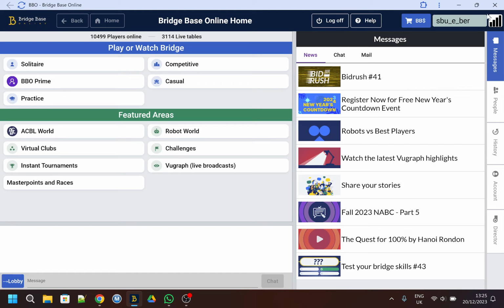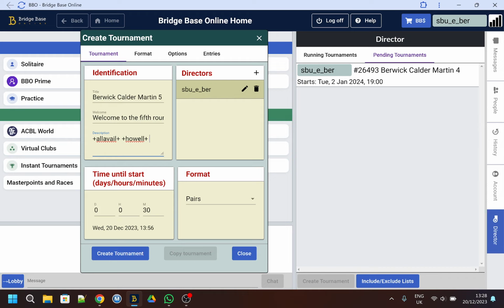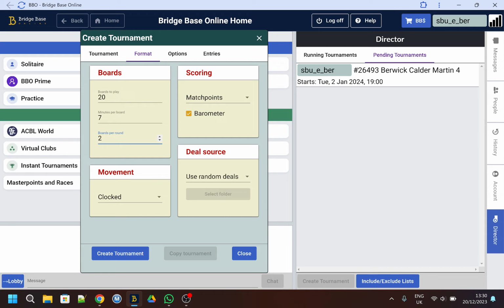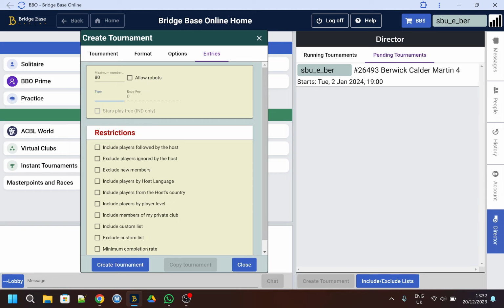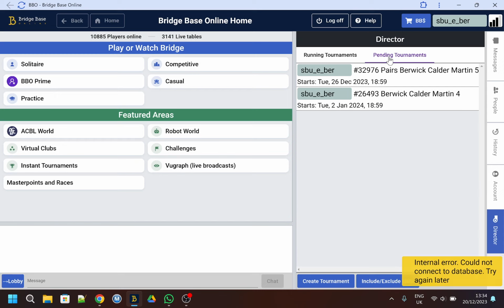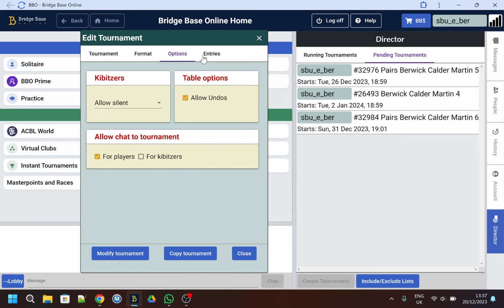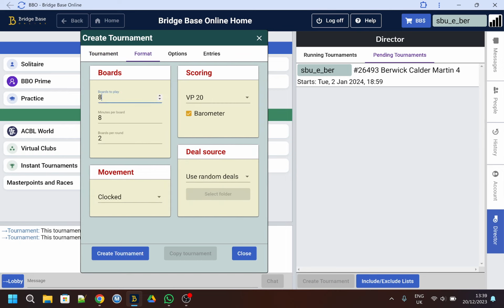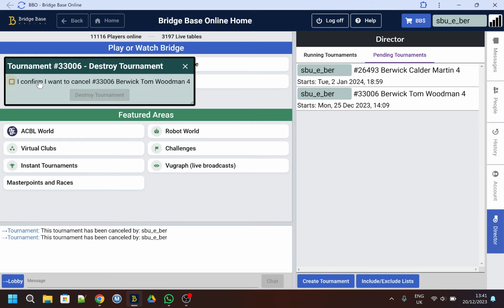Creating a new tournament on the Berwick Virtual Bridge Club on BBO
This video shows the creation of a new tournament on BBO for the Berwick-upon-Tweed Virtual Bridge Club.

It shows the tags that are used and the parameters needed when setting up the event. It shows two methods of creating the tournament: firstly from scratch and secondly by using an existing tournament.

Finally the creation of a Swiss Teams tournament is shown.

This video contains elements that are specific to the Berwick club.

00:40 Create tournament
10:00 Second method
13:20 Create Swiss Teams event